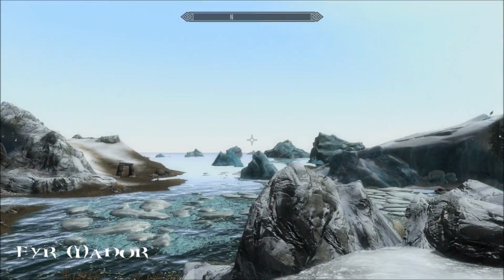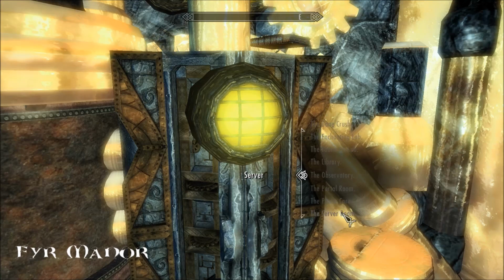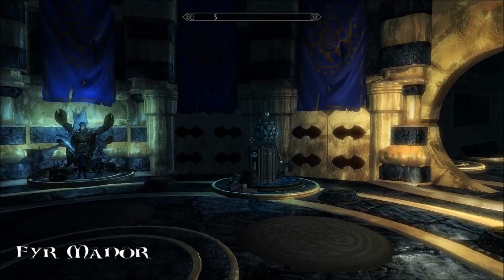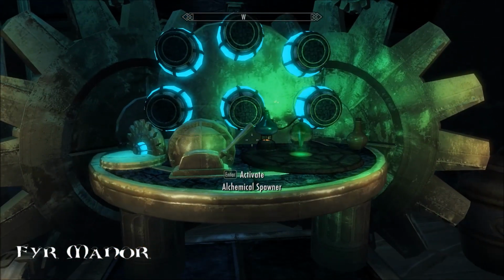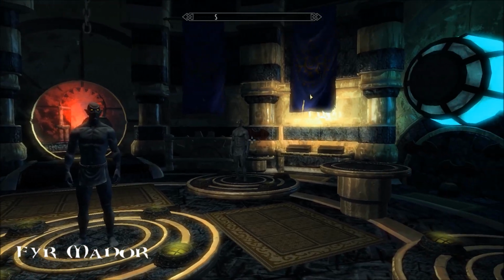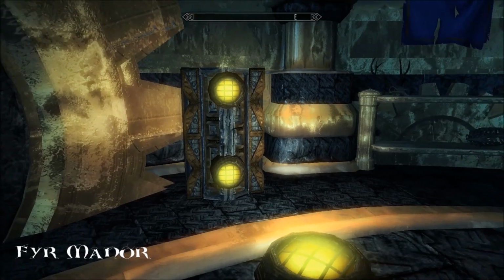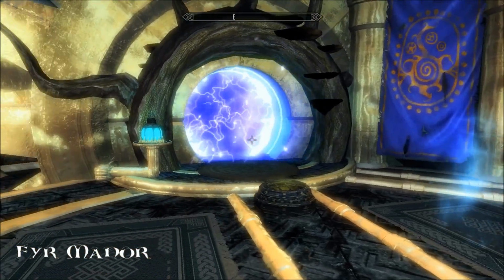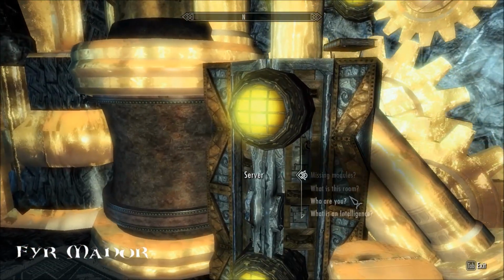Fyr Manor - Skyrim House Mod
An overview of an innovative and unique home.